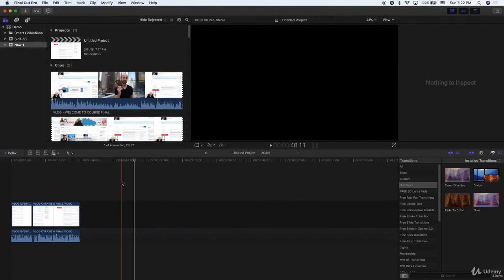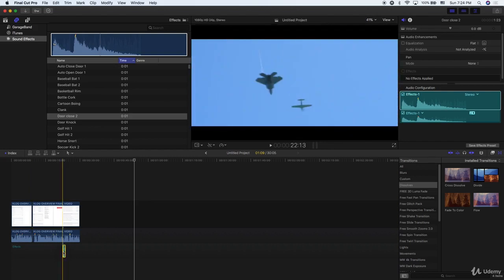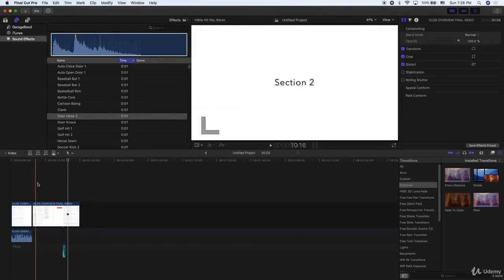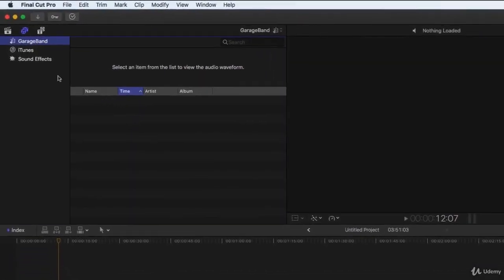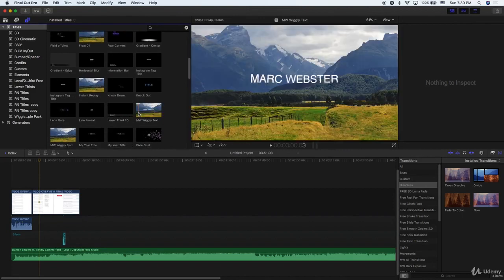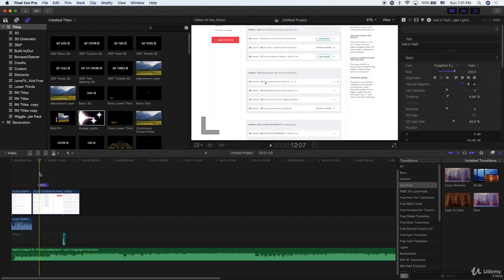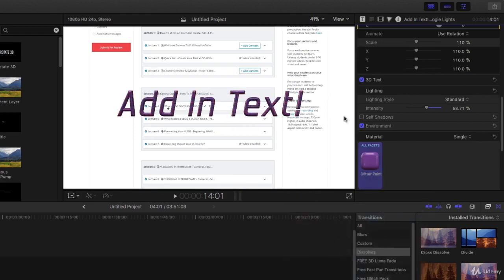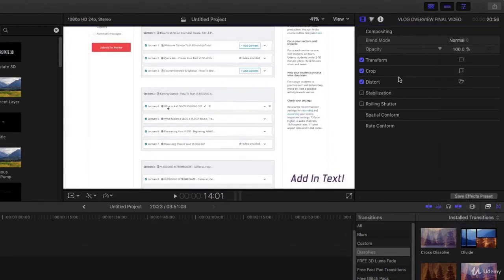7 Hiệu ứng âm thanh, âm nhạc và văn bản